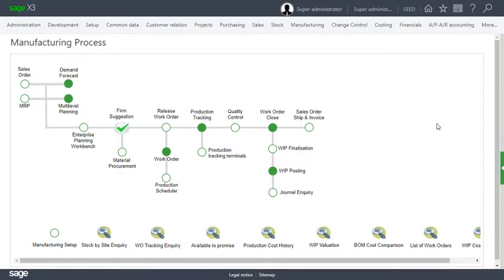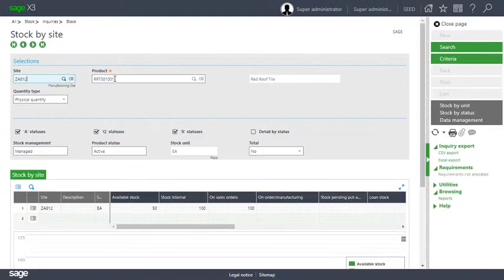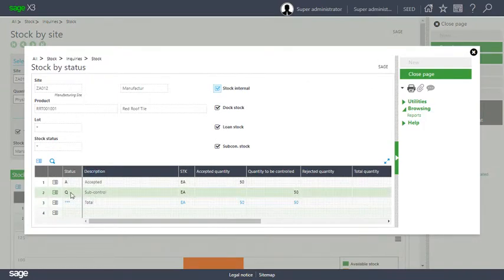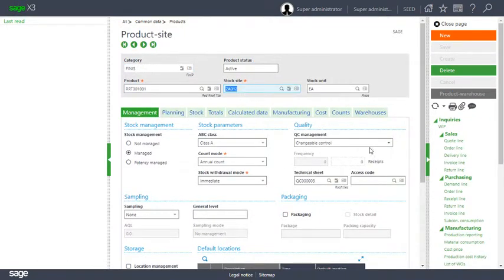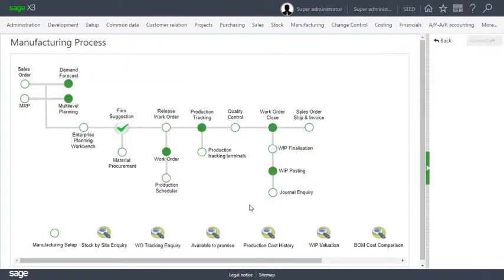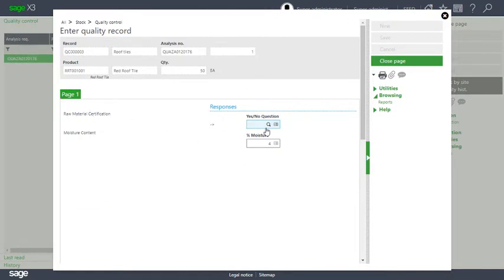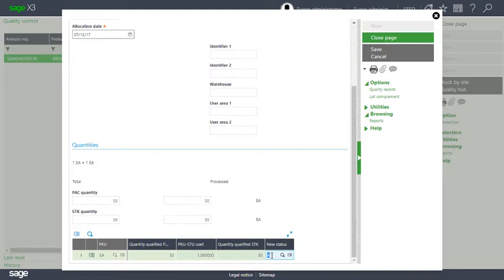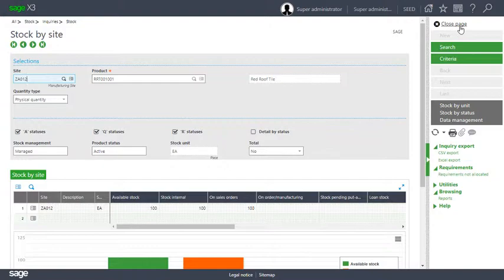8 Quality Control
Sage Business Cloud Enterprise Management v12